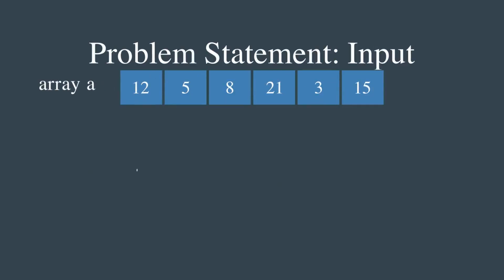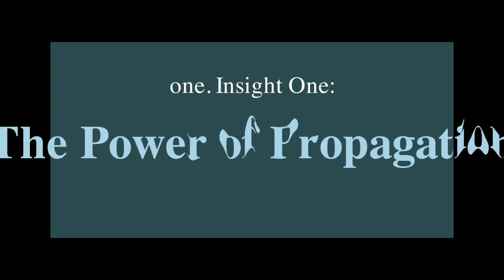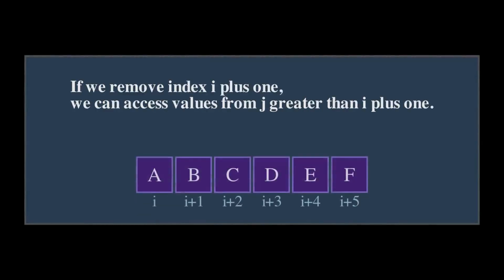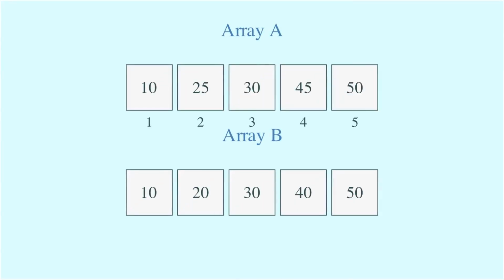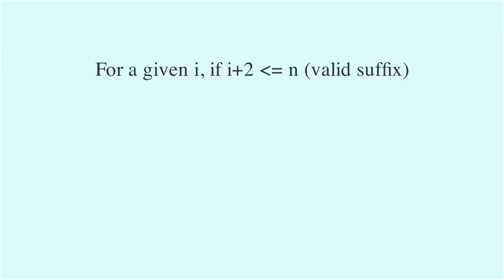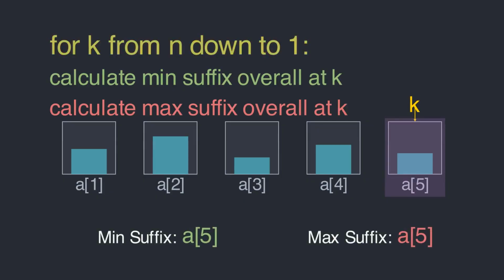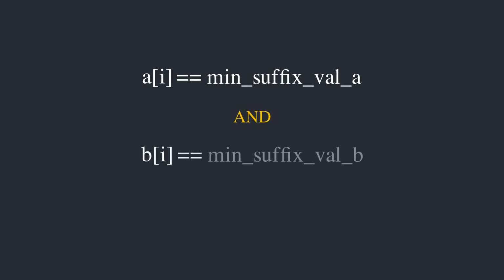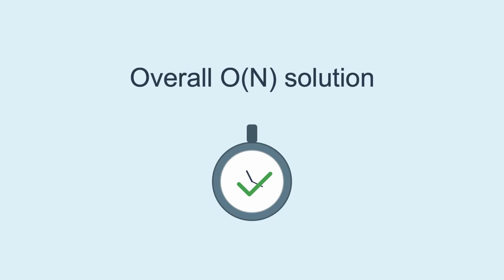Codeforces E. Lost Soul: Div 3 Solution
Unlock the secrets of Codeforces Round 1029 Division 3 E. Lost Soul with this detailed explanation. Learn the optimal strategy for this intriguing competitive programming problem. This video dives deep into the complex mechanics of operations, array manipulation, and the crucial removal step to achieve maximum matches.

Discover how the provided solution by yse interprets the problem's core, focusing on the power of propagation and value transfer mechanisms. Understand the algorithm strategy, including precomputing suffix minimum and maximum values for efficient problem solving. This linear time complexity approach is key to mastering similar challenges.

Whether you are a competitive programmer, a coding enthusiast, or preparing for interviews, this breakdown offers valuable insights into advanced problem-solving techniques. Grasp concepts like array suffix processing and strategic value management.

Share your thoughts and any alternative approaches in the comments below. Happy coding!